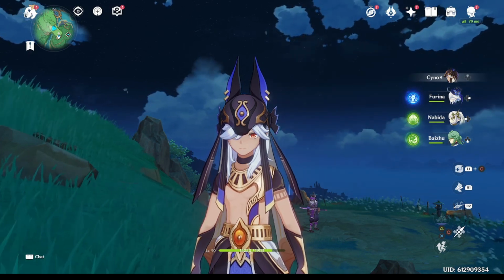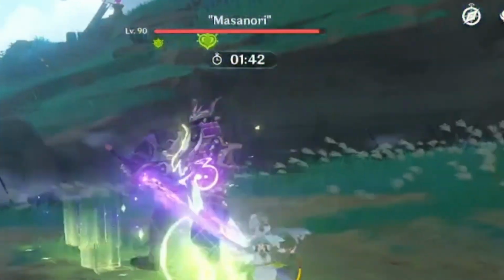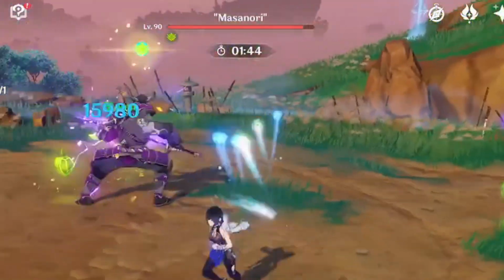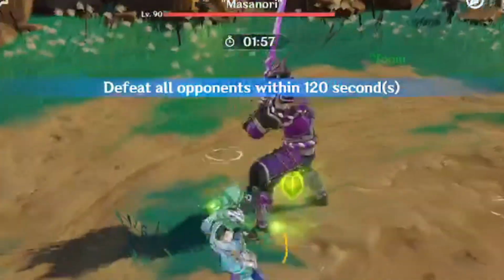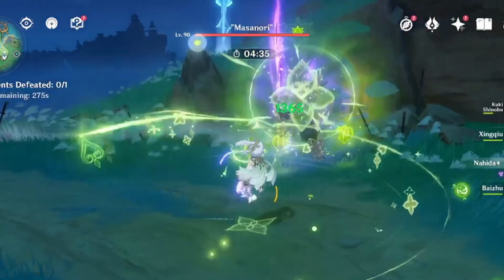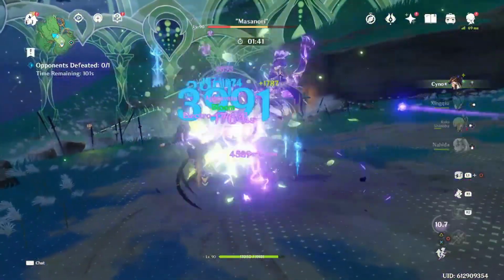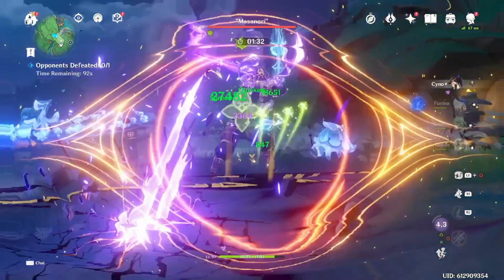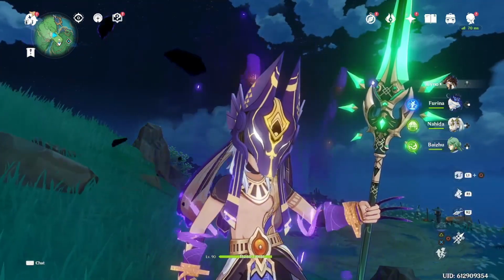How Quickbloom ACTUALLY WORKS ~ Genshin Vocab 101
Watch:

 • Unknown Brain x Rival - Control (feat...

00:00 intro
00:15 Reaction Chain
00:45 Quicken
01:28 Spread
02:09 Aura Decay
03:33 Electrocharged
04:54 2 Blooms per Dendro app w/EC
05:45 Aggravate not directly tied to Quicken uptime
06:25 Spread directly tied to Quicken uptime
07:41 Electro DPS team function
11:08 Dendro DPS team function
12:04 Summary and Conclusion
12:47 outtro